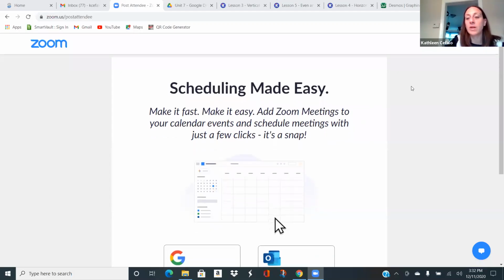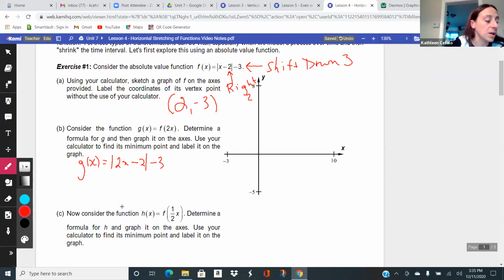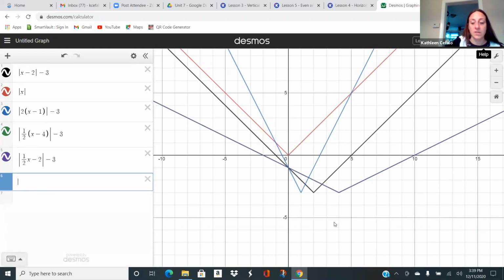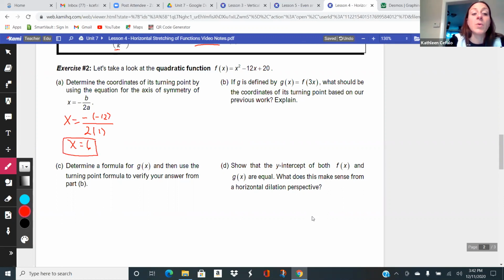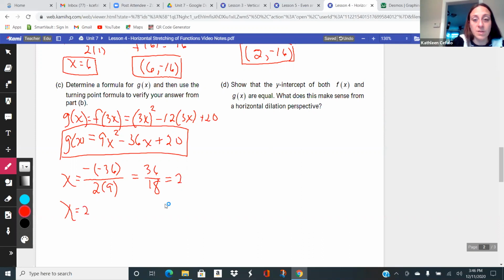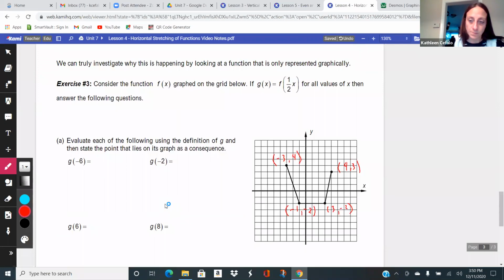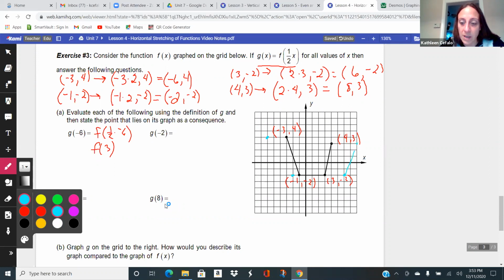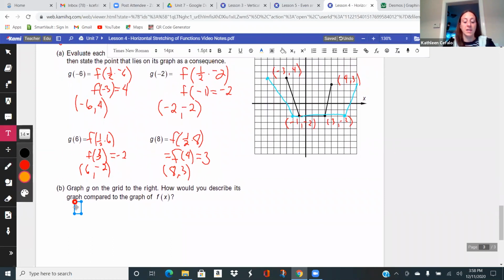Lesson 4 Horizontal Stretching of Functions